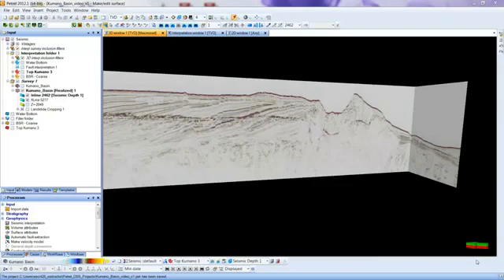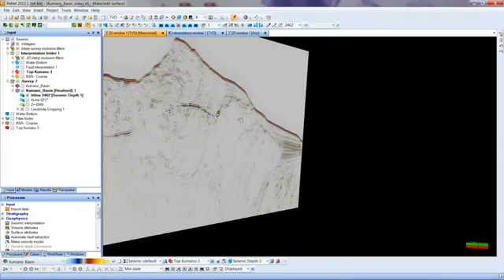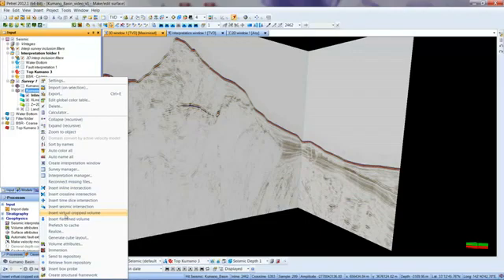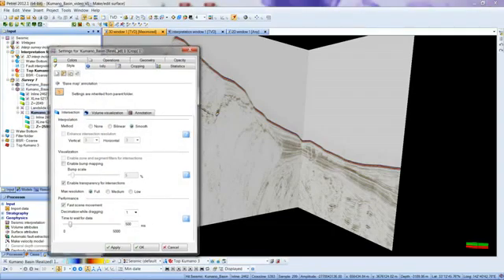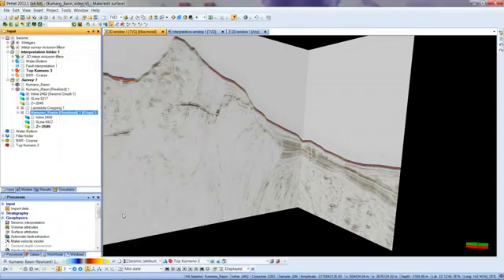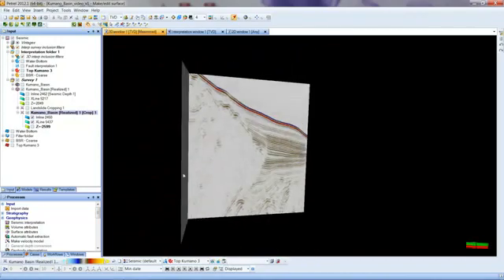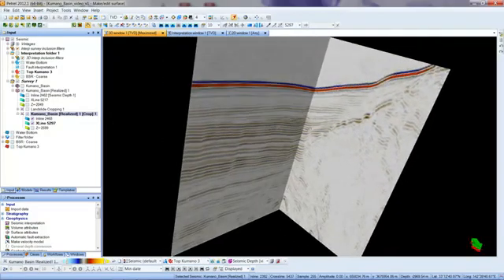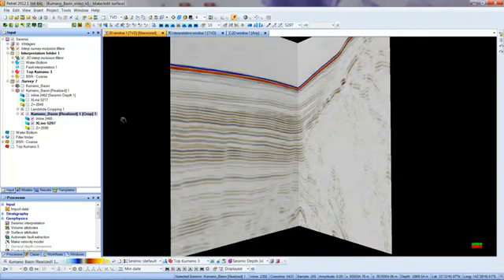lecture 09 Cropping seismic in petrel